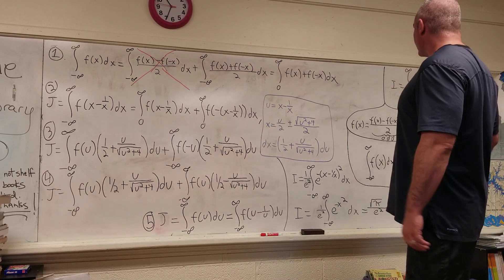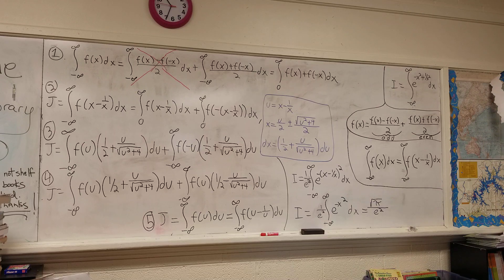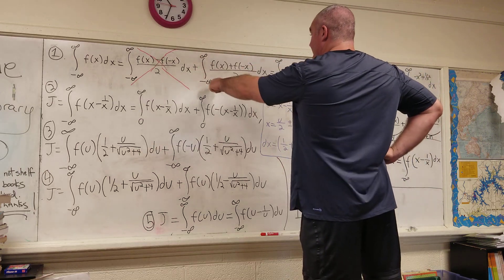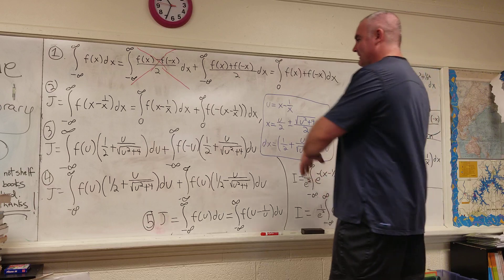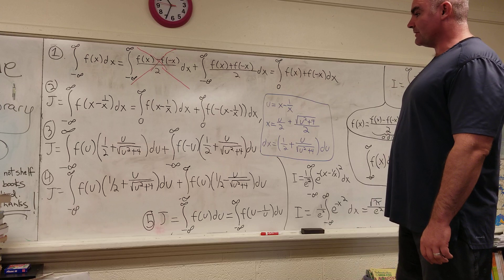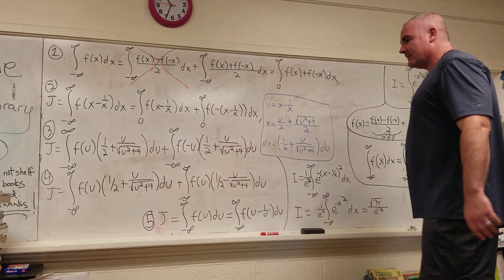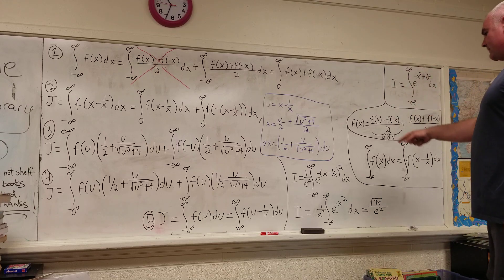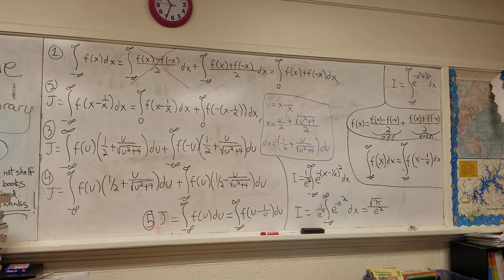Discovering a Surprising Equality